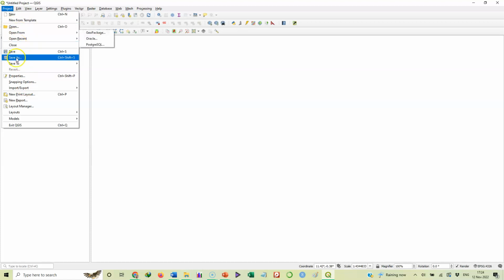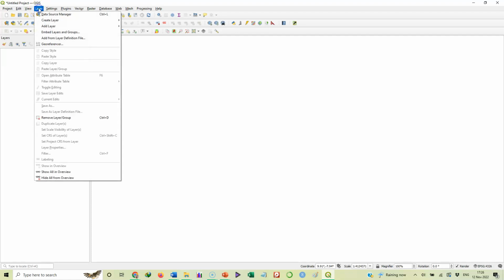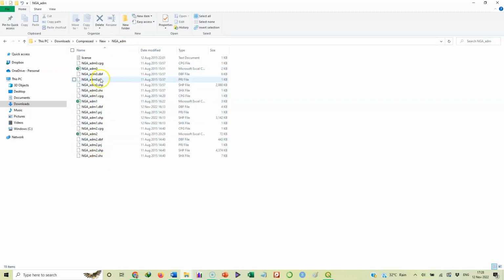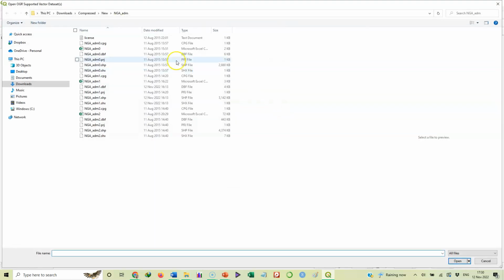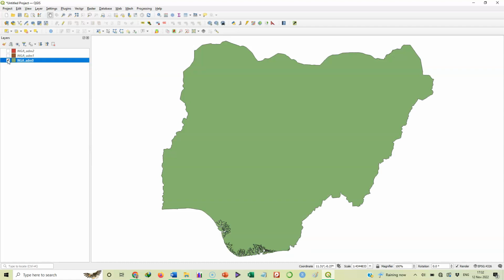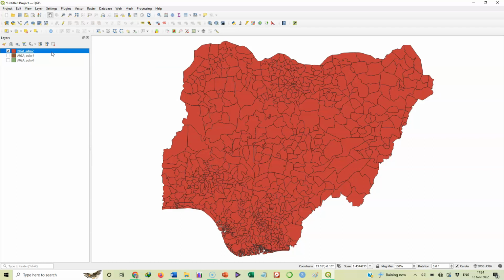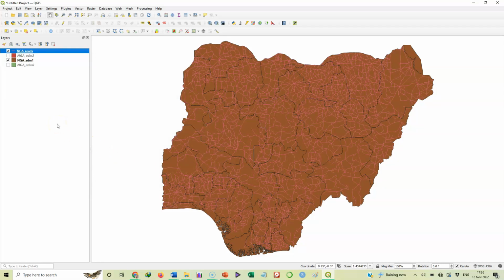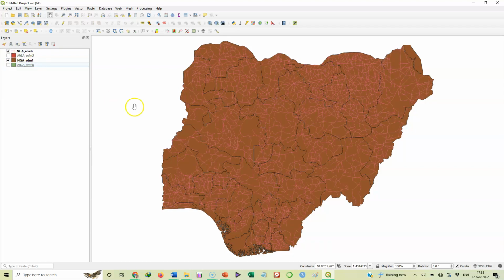3. Creating a simple map with QGIS (Part 1: Loading the data)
Map production is one of the very important aspects of GIS. In this video, I will show how to load your data into QGIS for map production.